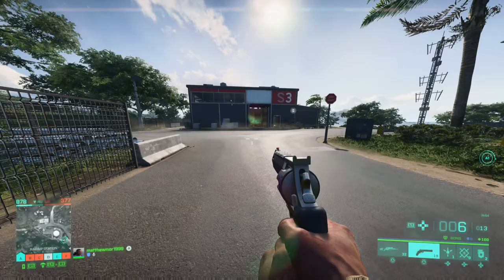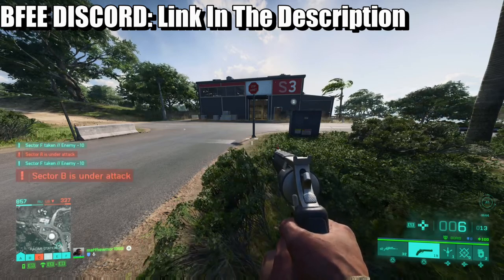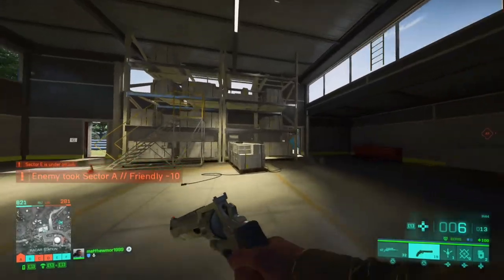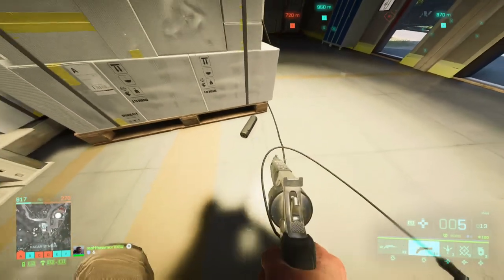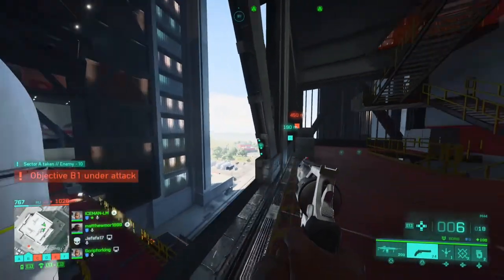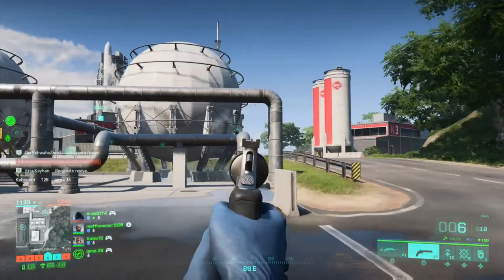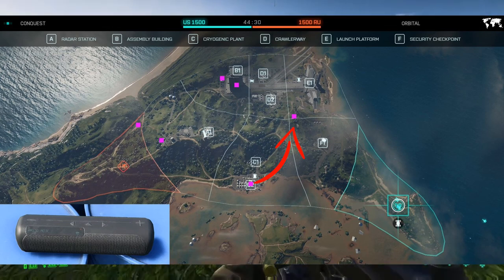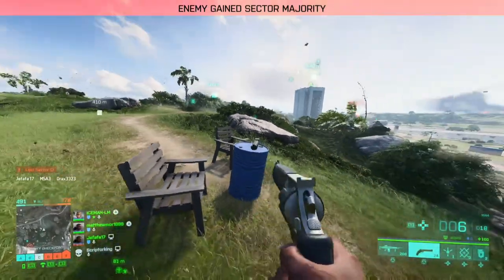Battlefield 2042 - Possible Easter Egg, Radio Locations (BF 2042 Radio Easter Egg)